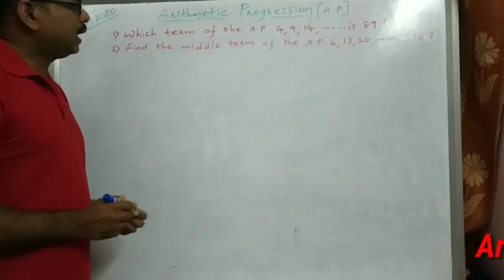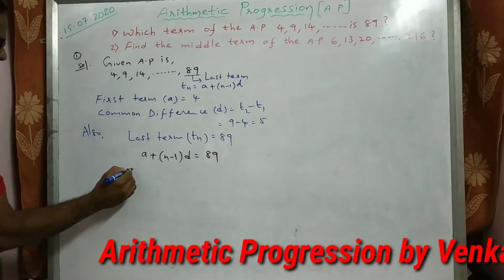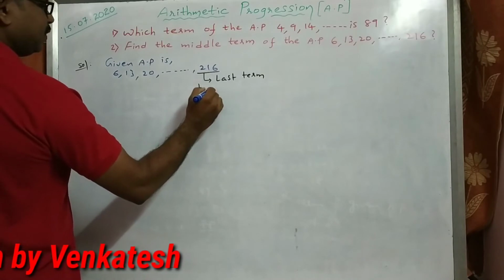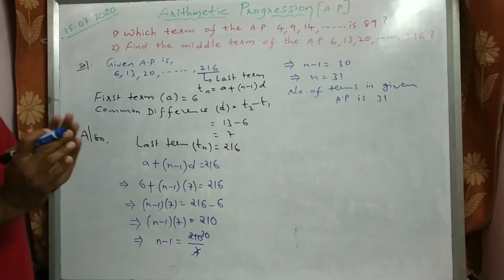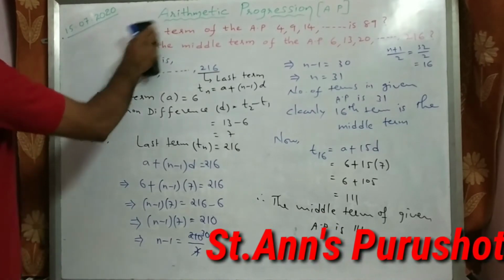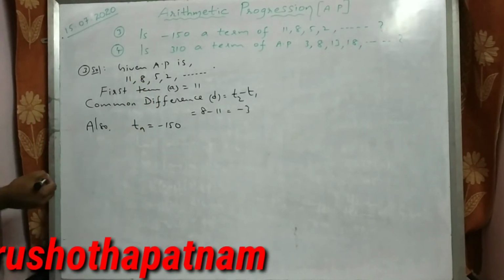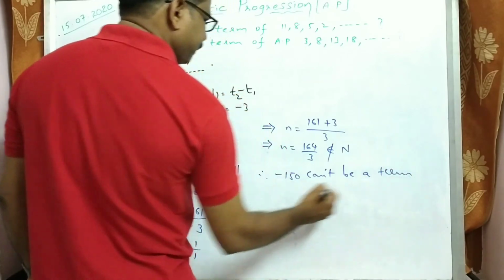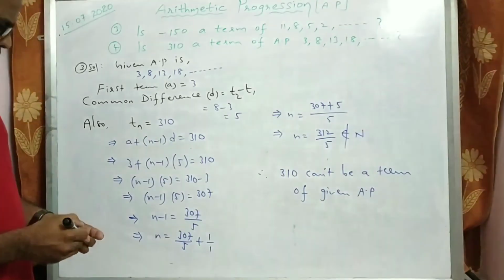ICSE Mathematics|class9 &10|Arithmetic Progression 15-07-2020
Problems on nth term of an A.P